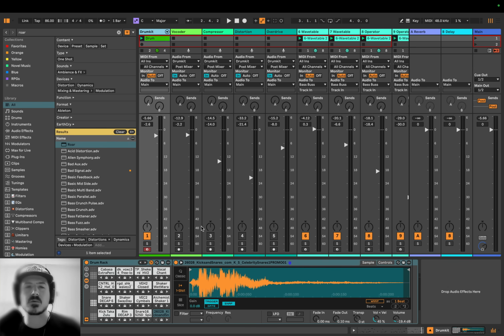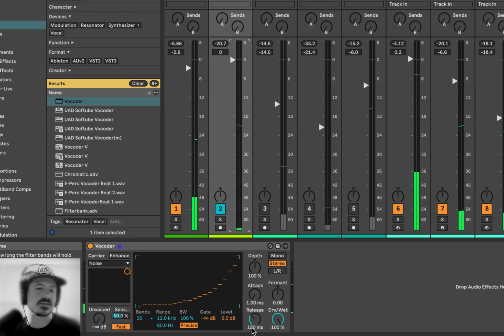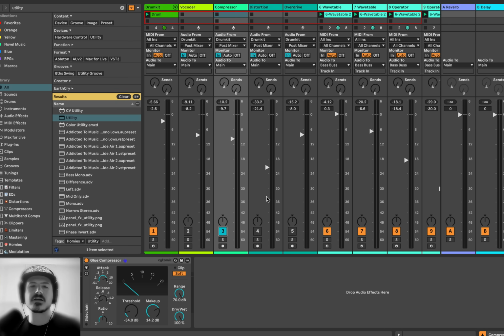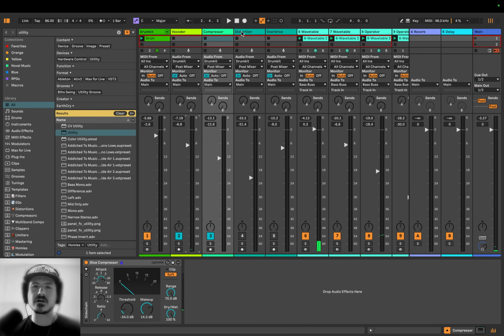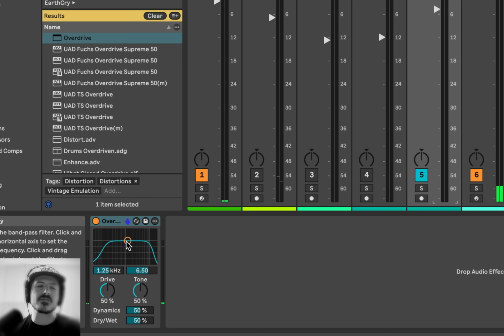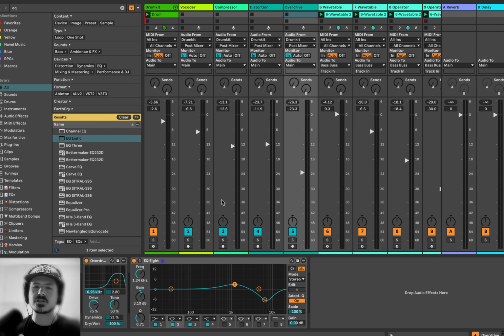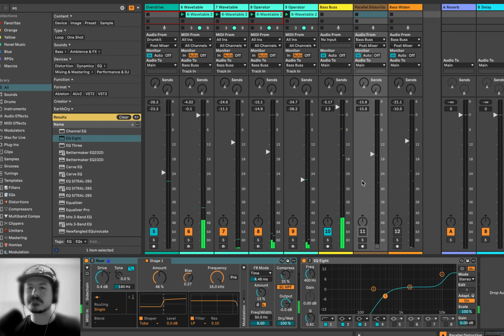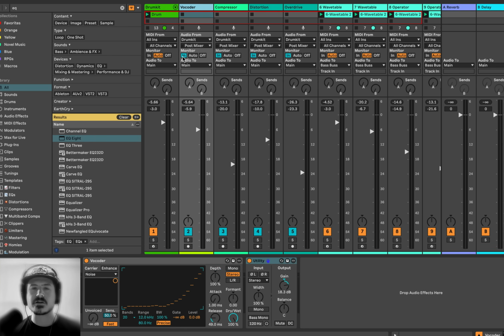How to Mix with Parallel Buses in Ableton Live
Commonly when musicians and mixing engineers think of parallel processing, the think of using a dry/wet knob to control the blend of wet and dry signals. This however is only one way to do parallel processing. Another way is to use parallel tracks or buses to accomplish the same thing. In Ableton Live you can route audio from a single track or a bus into another track's input, turn the monitor to "in" and the new track will "listen" to the other track and here you can add additional processing that you can blend in with the faders. Whats nice about this tactic is that you can set your mix up to make full use of faders while listening to create a tactile workflow.

00:00 - What are Parallel Busses
0:28 - A/B Test
1:23 - Vocoder on Drums?
6:38 - Compressor Bus
9:48 - Distortion Bus
11:59 - Overdrive + EQ
14:59 - Bass Bus Processing
16:47 - Roar Bus
18:09 - Widening Bus